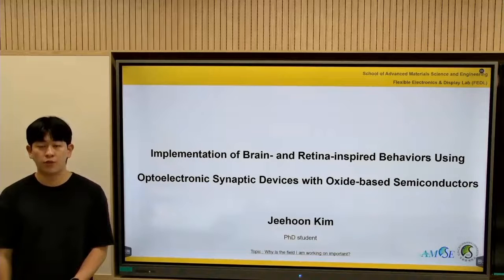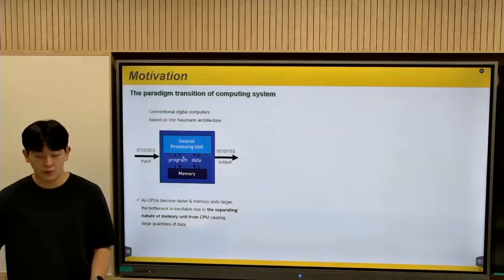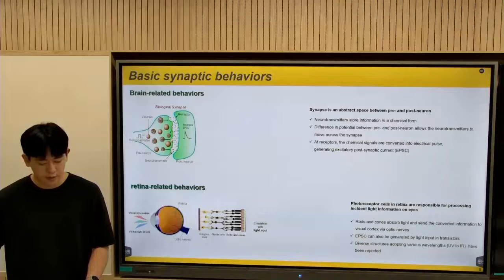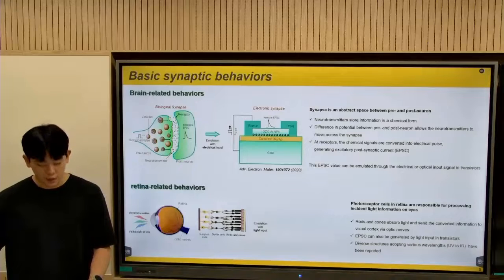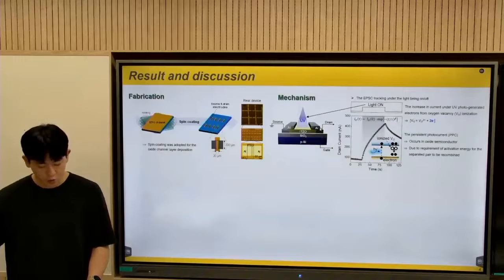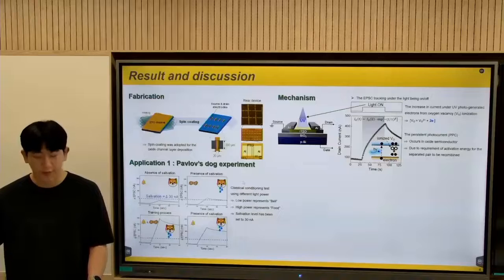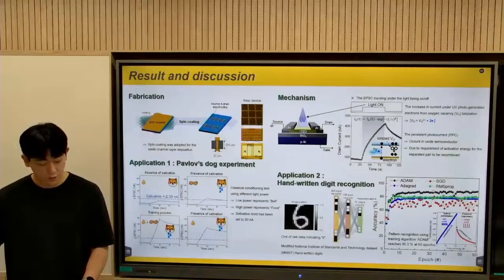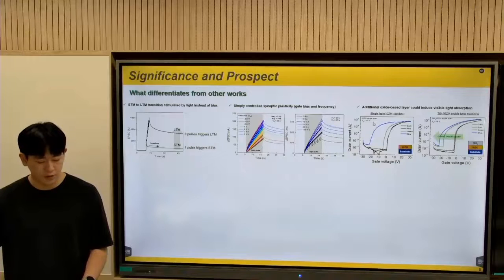2022학년도 제1회 대학원 연구성과 경진대회(SKKU Research Matters) 대상 수상작(공학 패널) | 신소재공학과 김지훈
2022학년도 제1회 대학원 연구성과 경진대회(SKKU Research Matters) 공학 패널 대상 수상작
✅ 공과대학 신소재공학과 김지훈
✅ 주제: Implementation of Brain- and Retina-inspired Behaviors Using Optoelectronic Synaptic Devices with Oxide-based Semiconductors